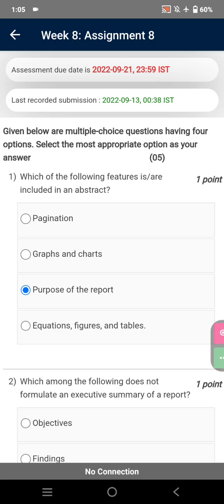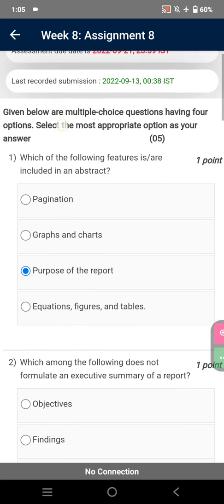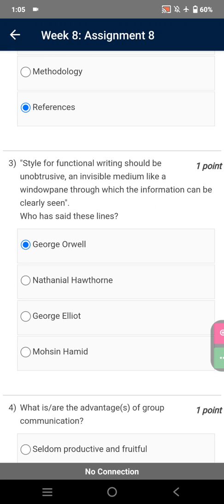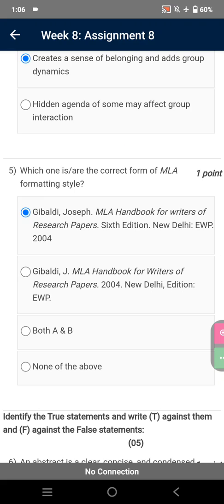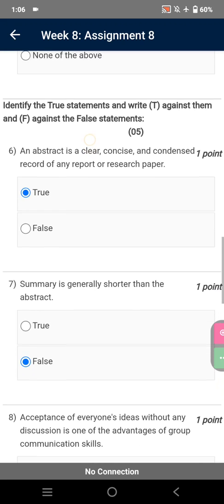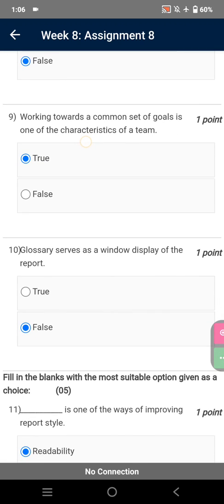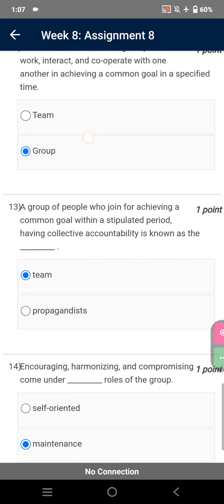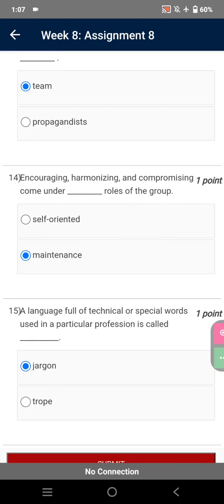NPTEL-22 | Soft Skills | Assignment - 8 | Most Probable Answers